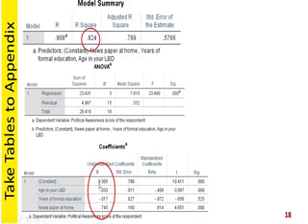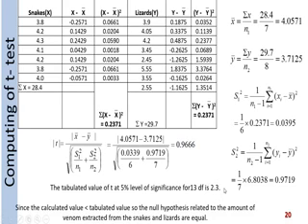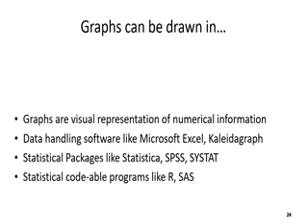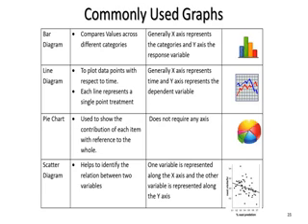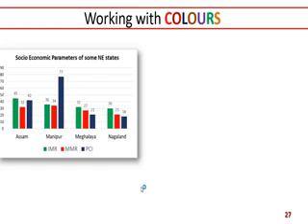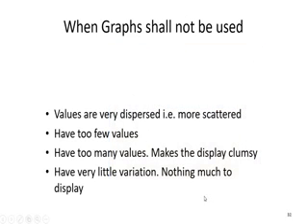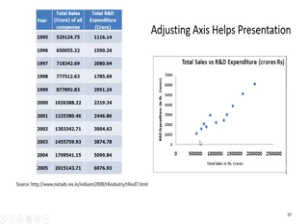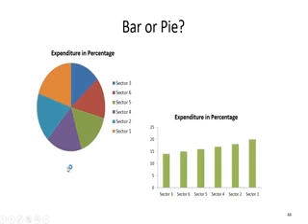Uploaded Video 28 Presenting Data in Power Point Part II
This is a continuation video. The video explains how you shall represent data through graphs in Powerpoint and is written report. The video also tells us how we shall report the result of statistical analysis in powerpoint and in written reports.